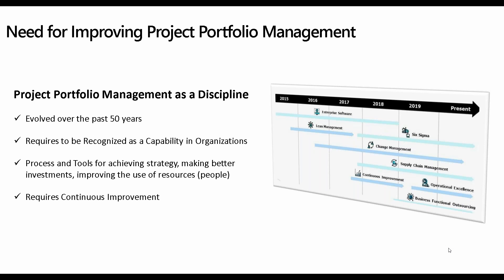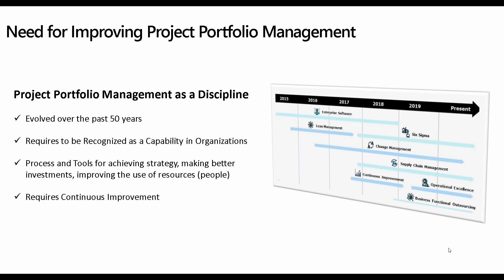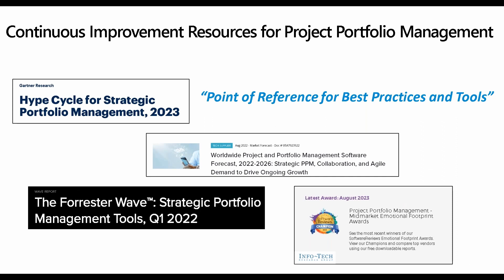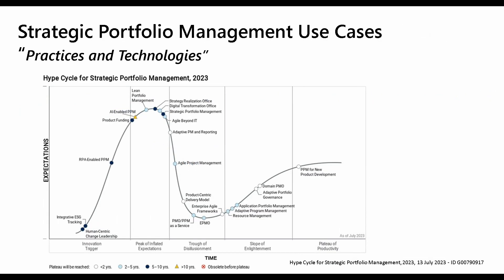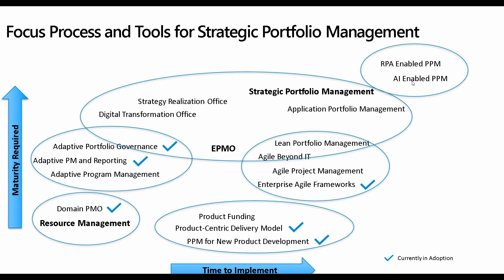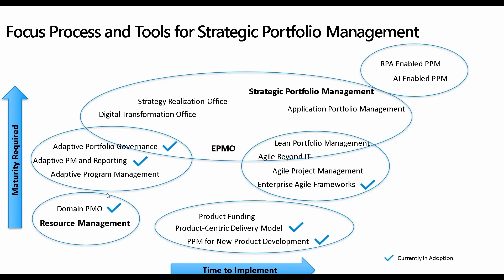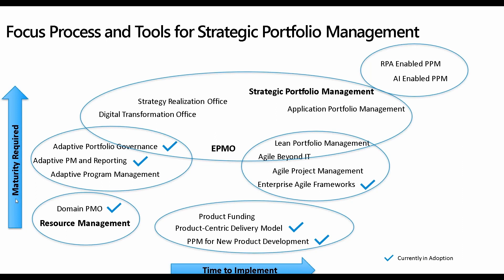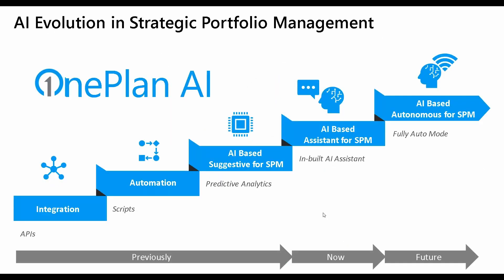Navigating the Strategic Portfolio Management Landscape with OnePlan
In this webinar, we’ll delve into the latest trends and insights from a industry analysts on Strategic Portfolio Management and its alignment with OnePlan’s capabilities and features. This session will serve as your guide to effectively harness OnePlan’s capabilities when applying the best practices and technologies highlighted in this prominent Strategic Portfolio Management best practices. By integrating OnePlan with these leading-edge strategies, you can ensure that your organization remains at the forefront of Strategic Portfolio Management.

Key Takeaways:

SPM Strategic Planning Assumptions and OnePlan: Discover how OnePlan supports emerging trends such as, AI-driven initiatives, Lean Portfolio Management and Strategy Execution Management.
Responding to the Hype Cycle with OnePlan: Grasp how OnePlan assists in overcoming challenges in high-adoption areas and transitioning from initial setbacks to periods of clarity and progress.
OnePlan’s Alignment with the Priority Matrix: Uncover how OnePlan syncs with transformative and high-impact innovations set to mature in the coming years.